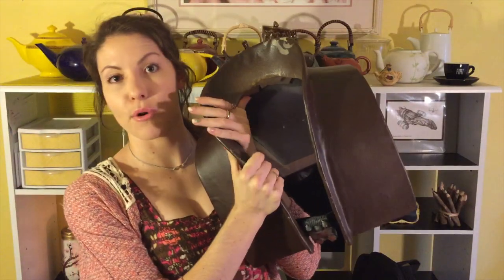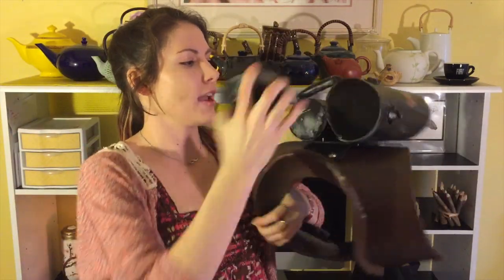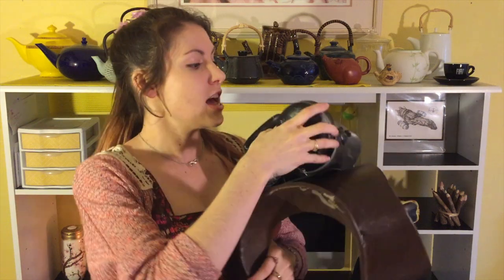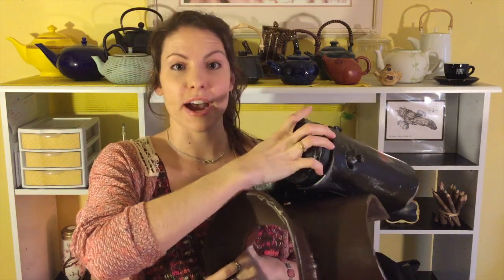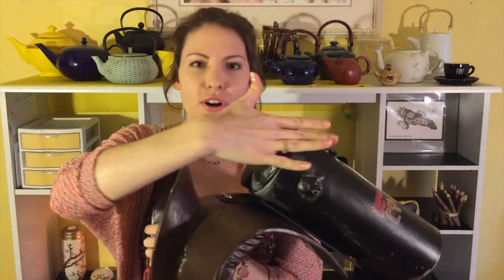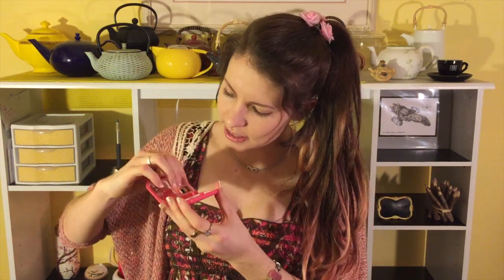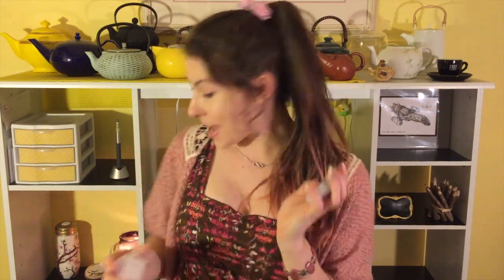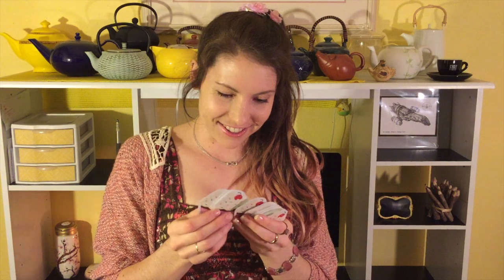What's in my Con Bag?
Axceleration
4225-H Oceanside Blvd #352

✿ FAQ:
WHAT CAMERA DO YOU USE? » This video was filmed on an iPhone 6+